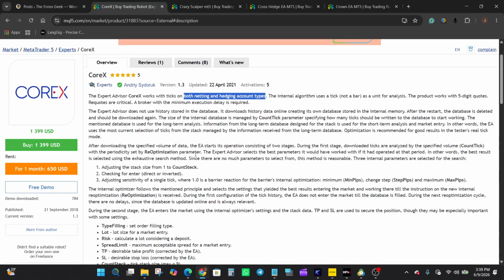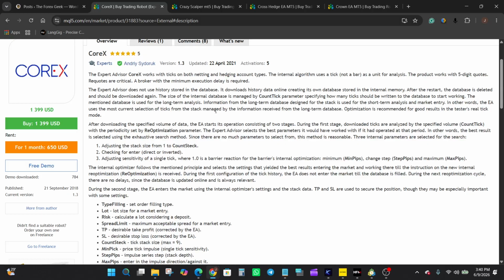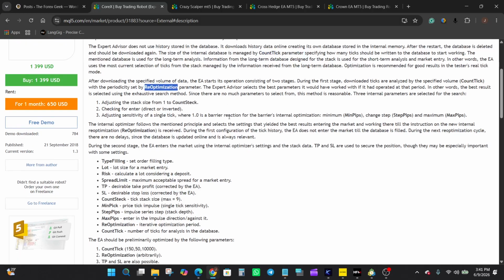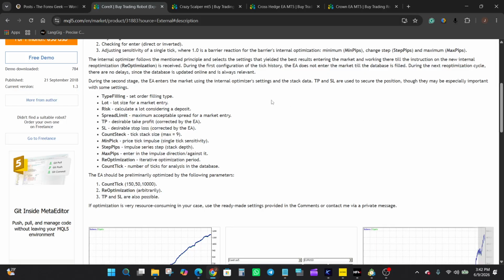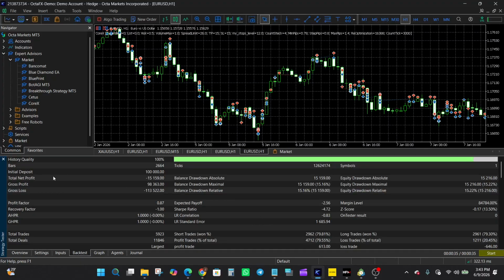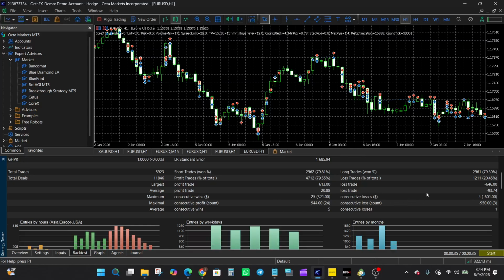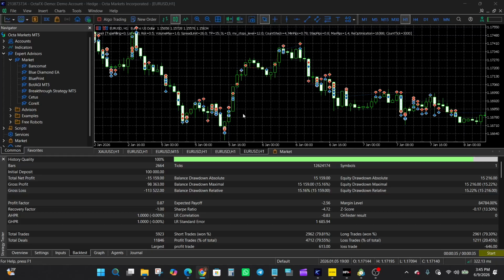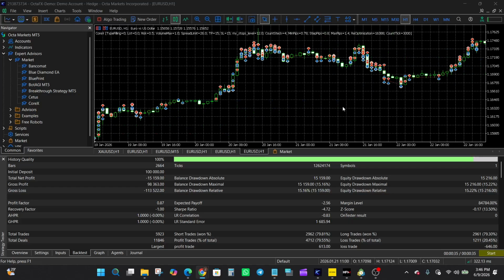CoreX EA MT5 Review – Exploring Its Tick-Based Optimization Approach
In this review, I take a detailed look at CoreX EA for MT5, covering the MQL5 Marketplace page, key features, settings, and historical backtest performance. The EA uses a tick-based analysis approach with internal optimization and supports both netting and hedging account types. I also discuss how the system operates, what the available parameters do, and important considerations when evaluating historical testing results.